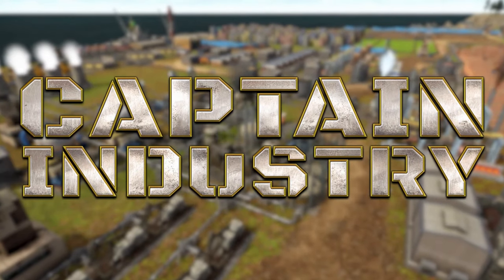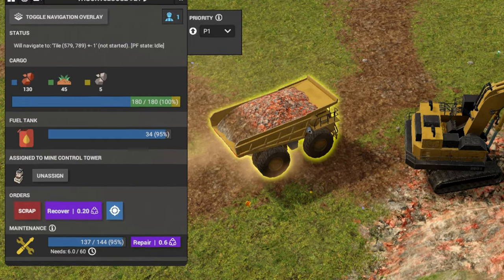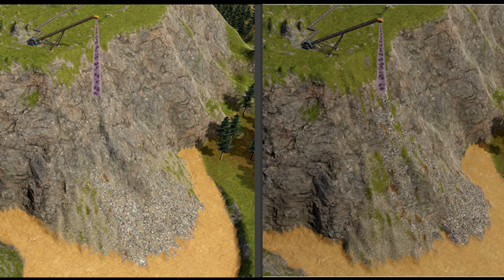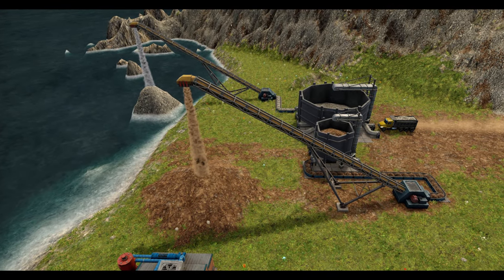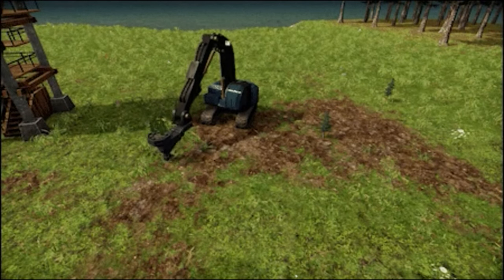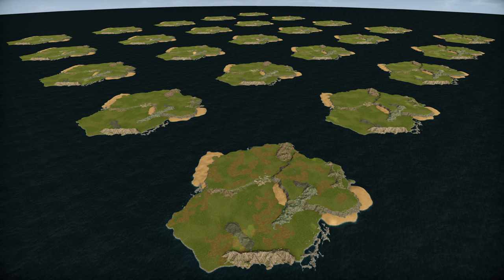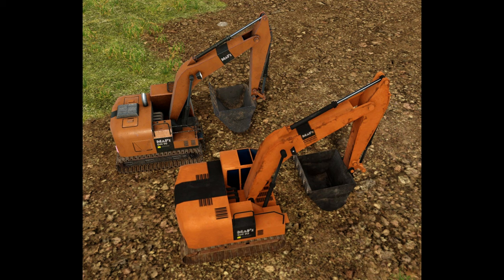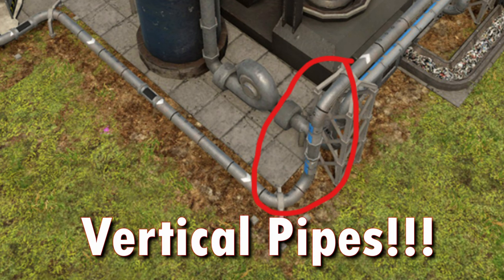Whats New in Update 1 in 202 Seconds 🚜 Captain of Industry 👷 Guide Tips & Tricks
Captain of Industry Update 1 is due out really soon and I think its time for us to cover everything we know so far, and also lets do so quickly!

blueprints
copy paste
copypasta
captains haven
captain of industry update 1
captain of industry update